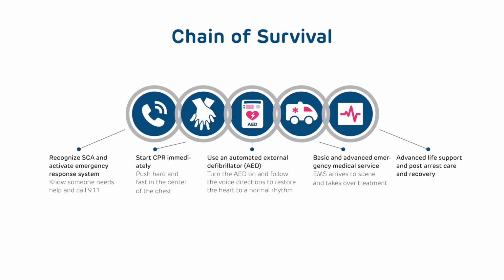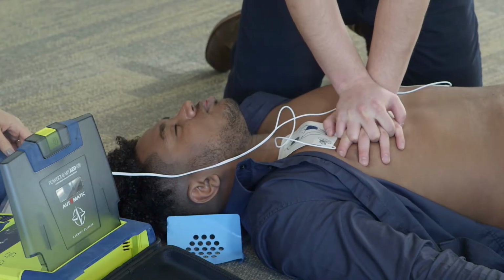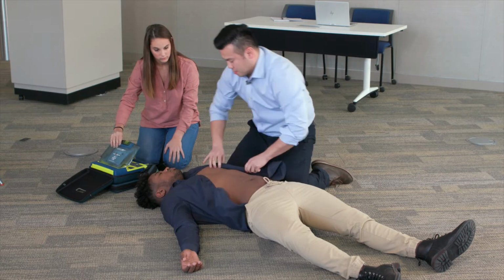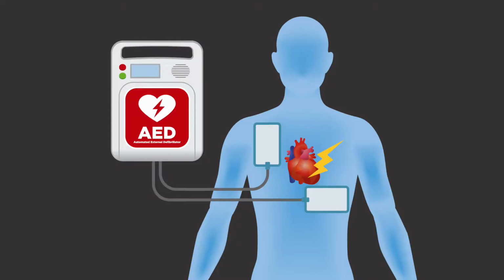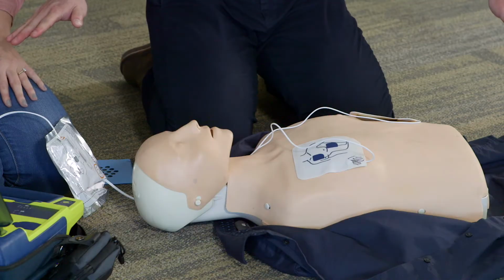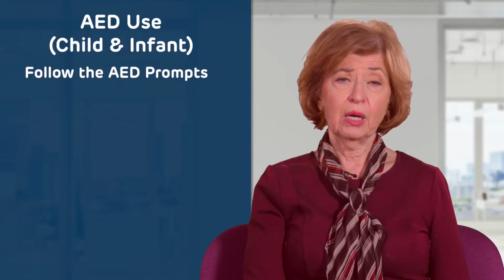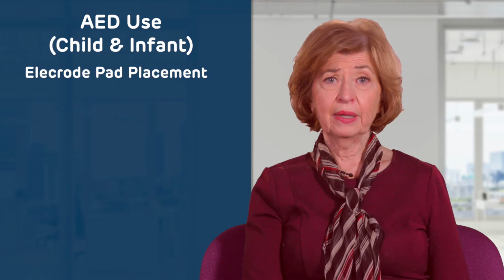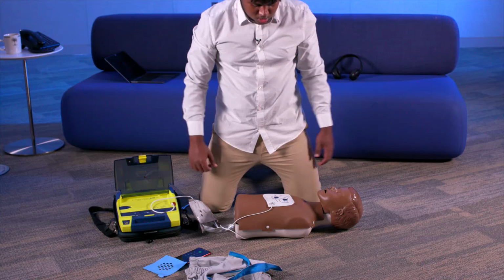How to Use an AED on All Ages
Youth Heart Watch demonstrates how to respond and use an automated external defibrillator (AED) on an adult, child, or infant who is experiencing a sudden cardiac arrest (SCA). Learn how to use an AED to help save the life of a family member, friend, or even a stranger.